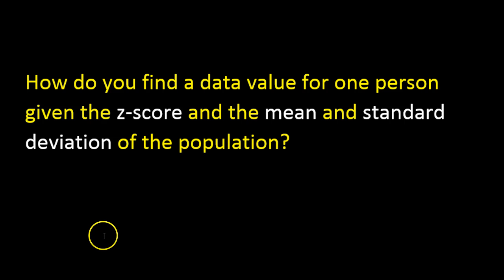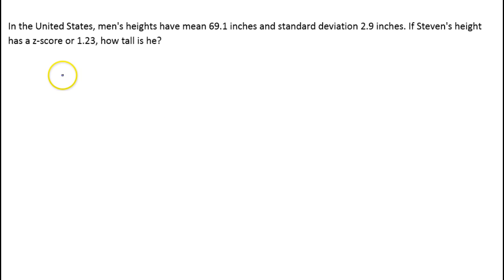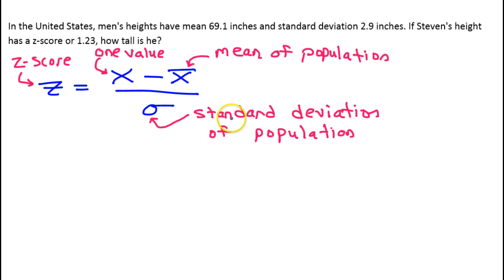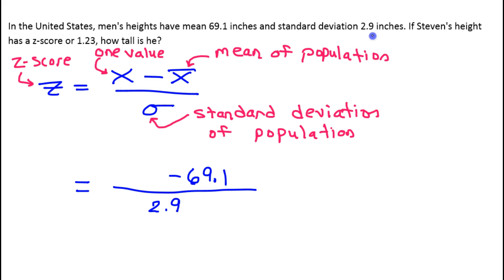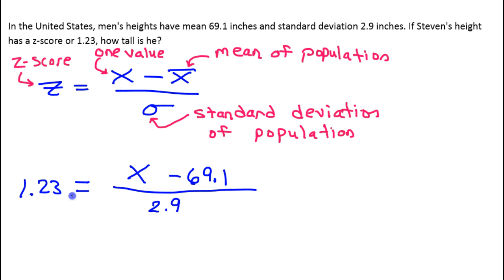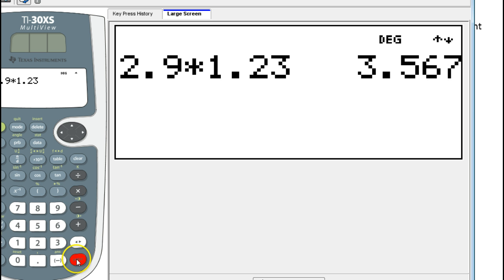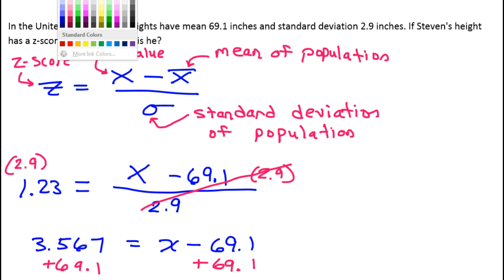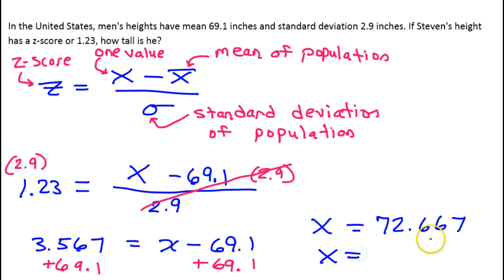4A How do you find a value given z score, mean and standard deviation